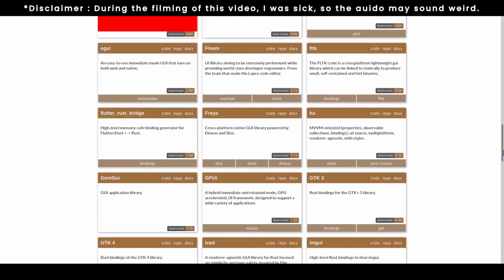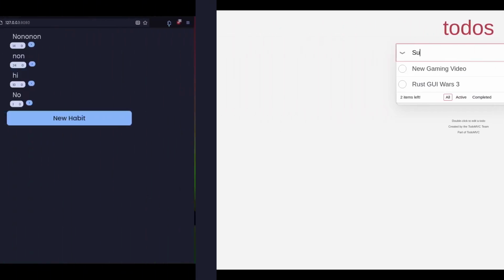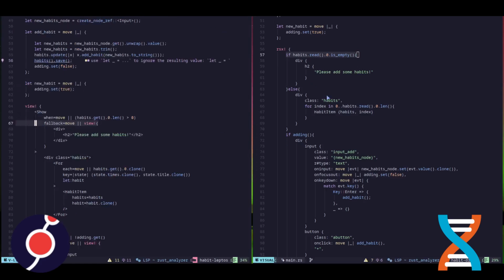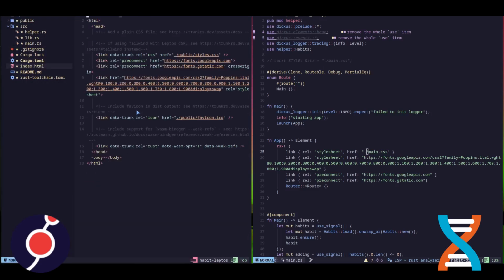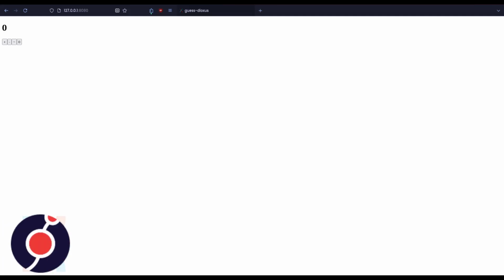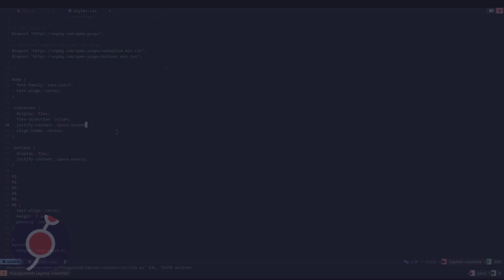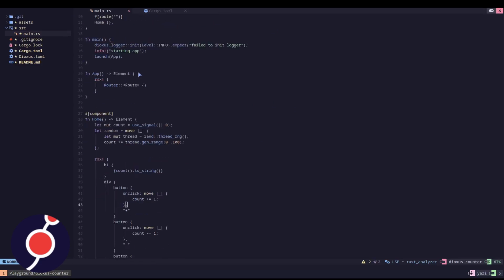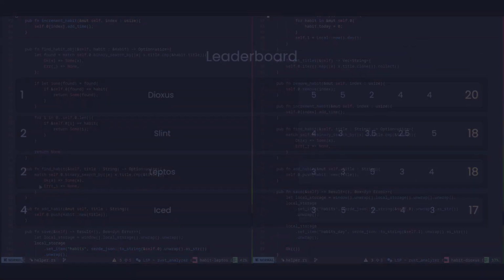Dioxus vs Leptos | Rust GUI Wars #2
The series is all about Rust GUI and Web frameworks!